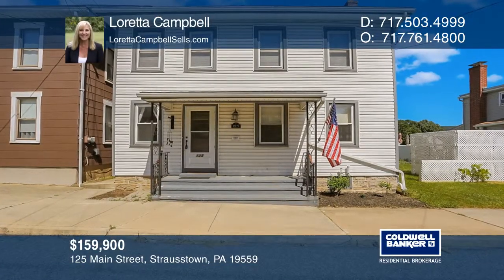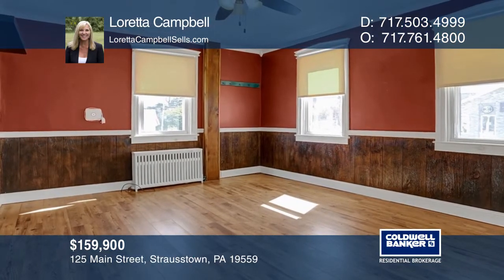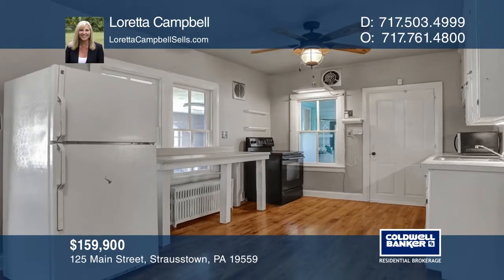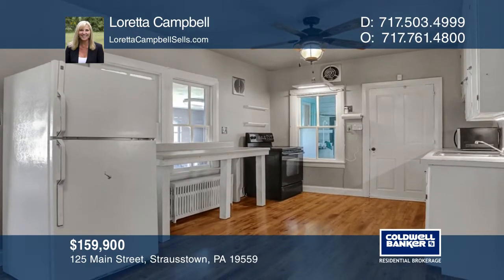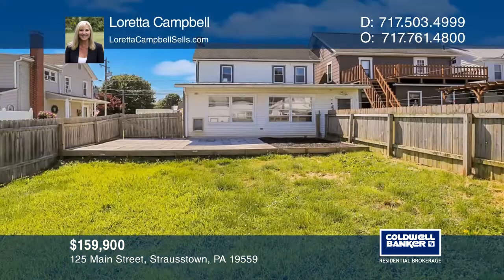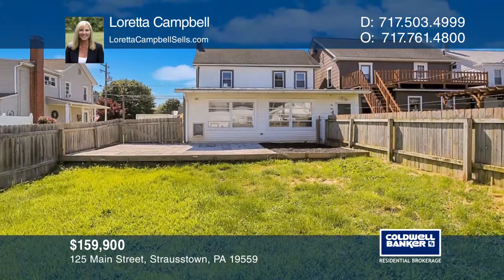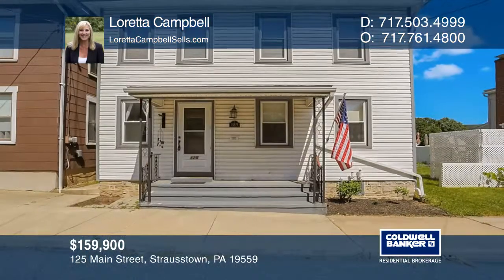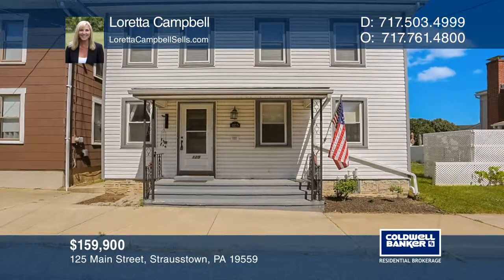125 Main Street Strausstown, PA | ColdwellBankerHomes.com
125 Main Street, Strausstown, PA

This charming turn of the century three to four bedroom home includes a first floor powder room and laundry. It also features newer windows, updated baths, appliances and the Ring security system. Outside, you’ll find a fenced in yard and a double lot with fruit trees, grapes, strawberries and blueb